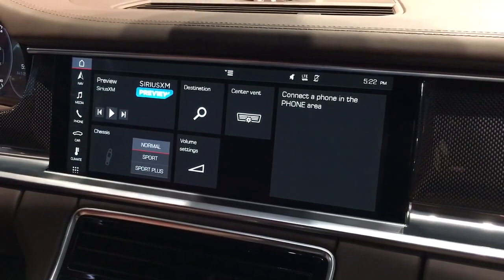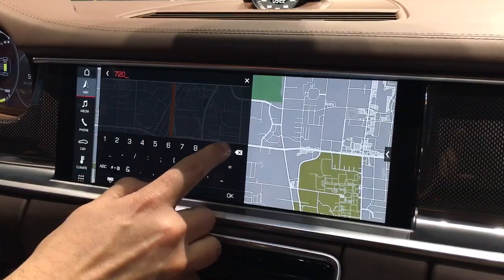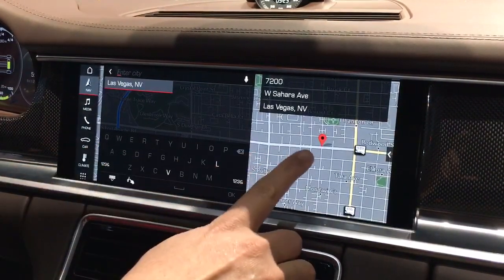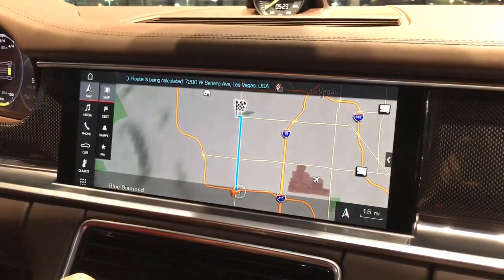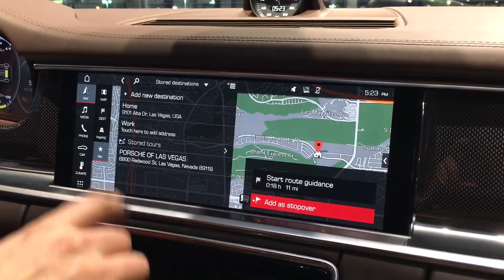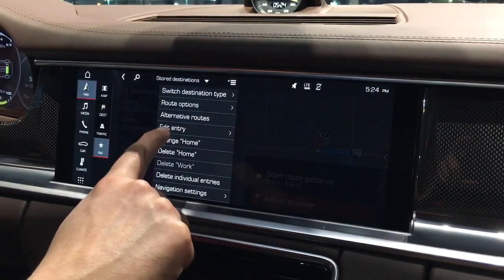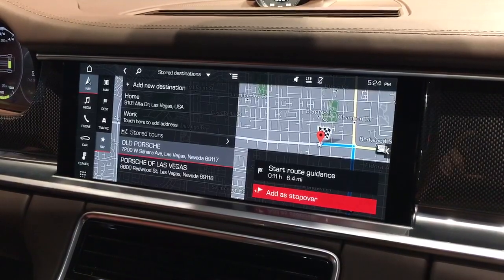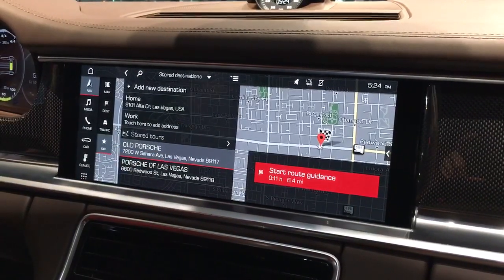Navigation Tutorial 2019